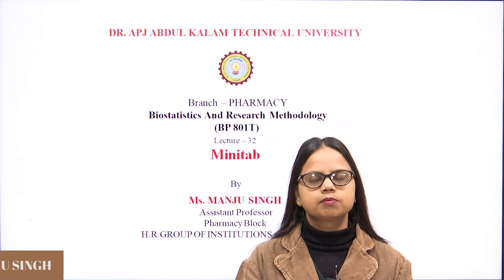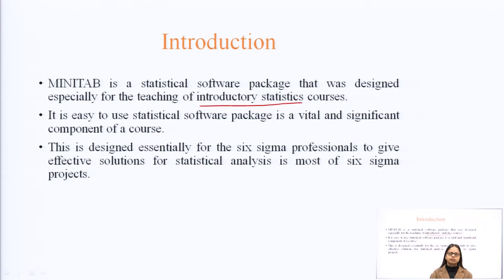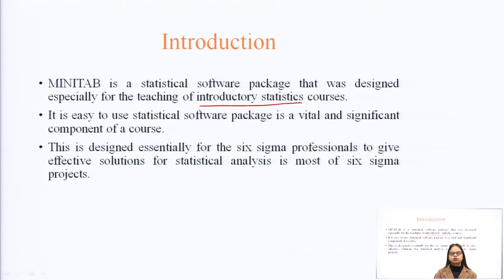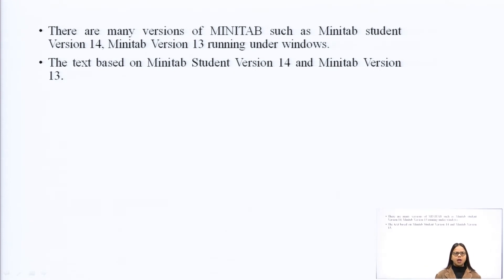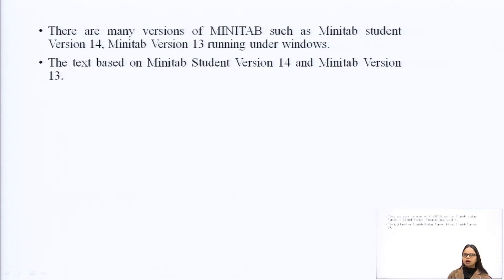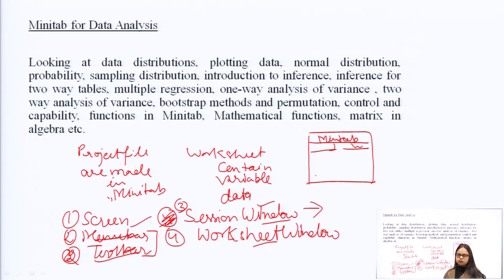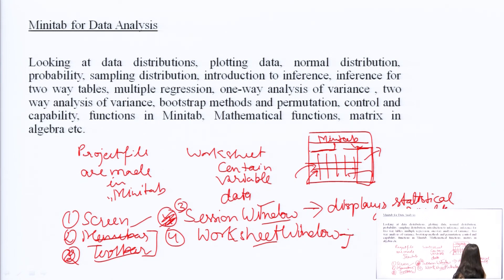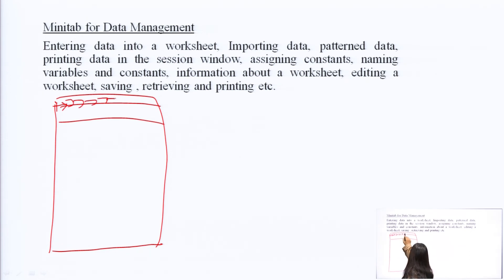Biostatistics and Research Methodology | Minitab | AKTU Digital Education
Biostatistics and Research Methodology |  Minitab  |